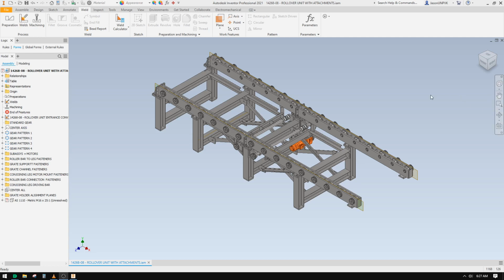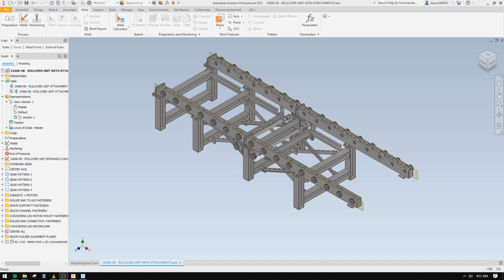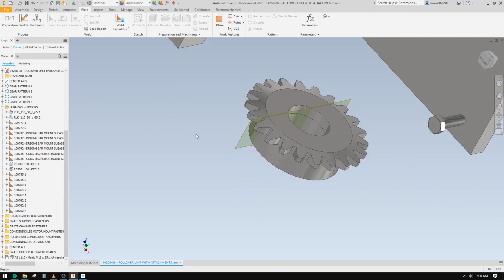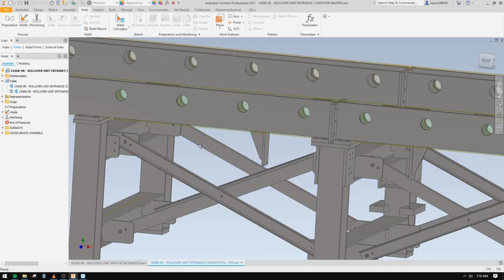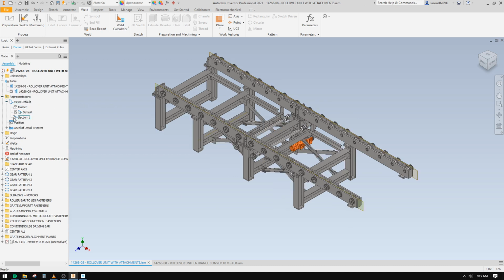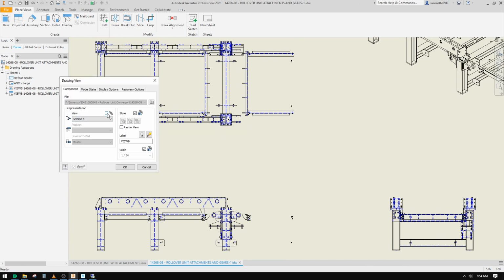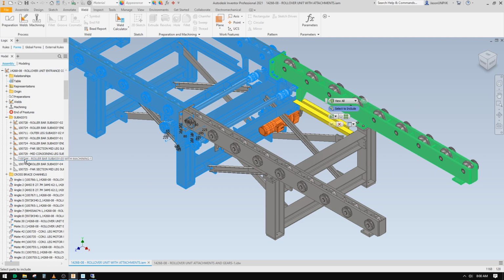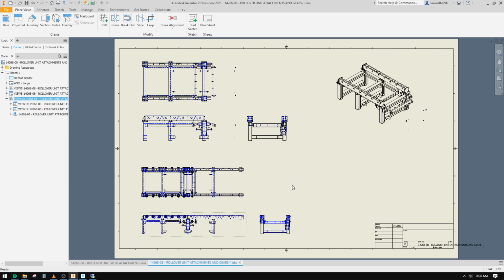Inventor View Representations